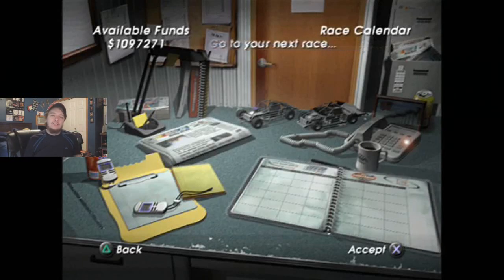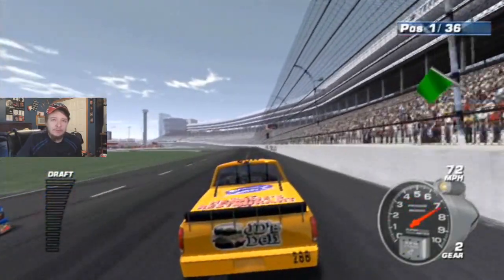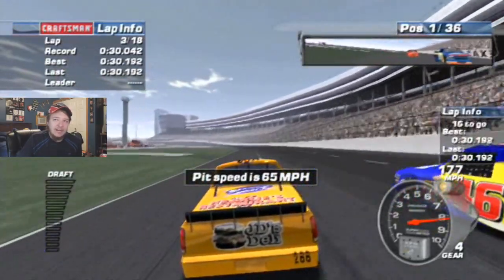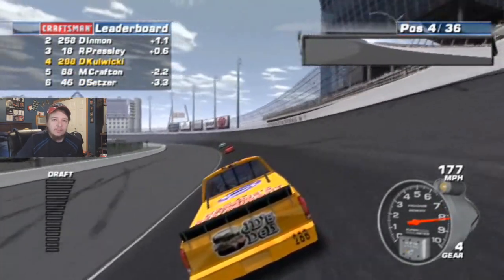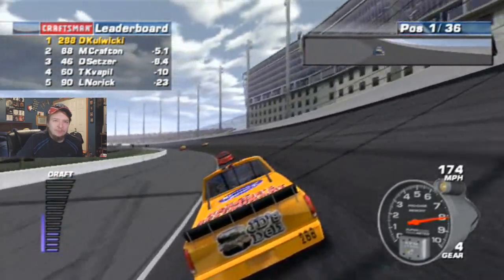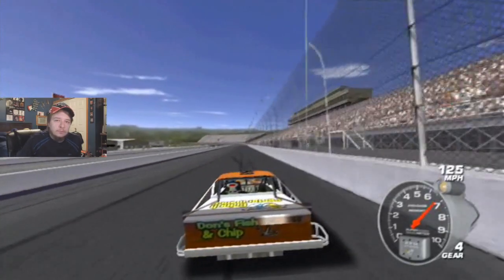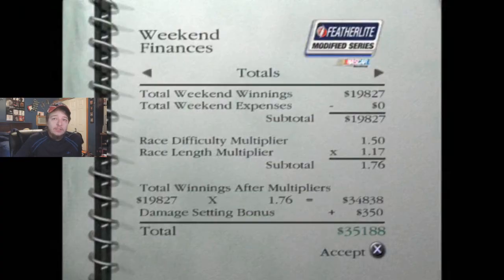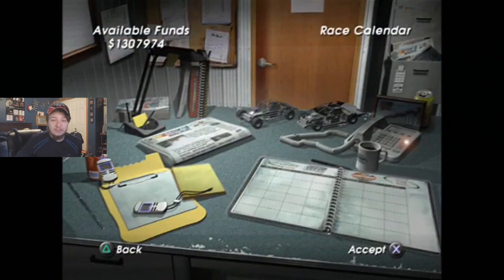(Odd Grunt #4785) NASCAR Dirt To Daytona Career Mode Part #59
Tier 1
Corey Hadzega

Lance Preston

N2SC4R
John Mack

Tier 3

Dale Reynolds

Ronnie Lazzarine
Michael Harrison
Day500champ15
Jeff Gordon
Stephen Willey
ATFGaming